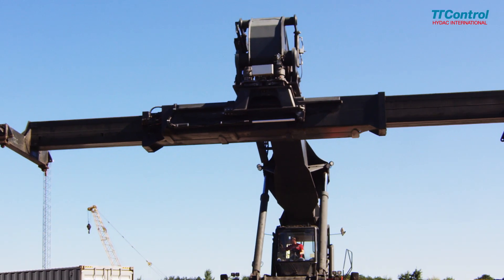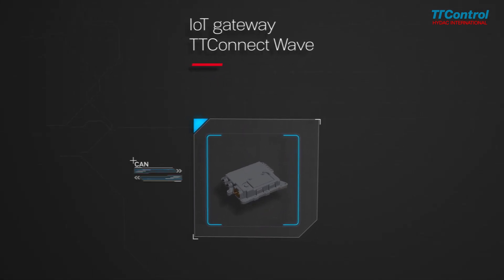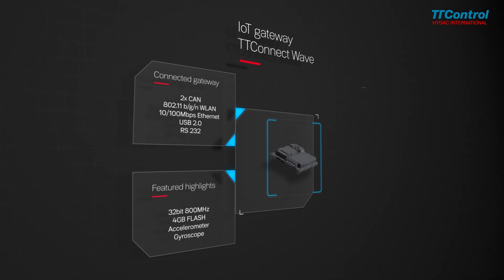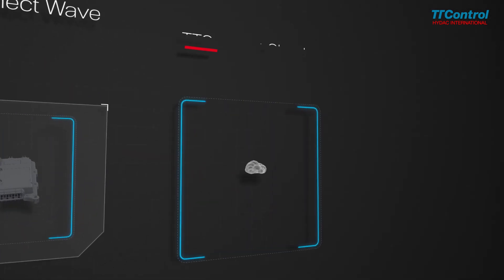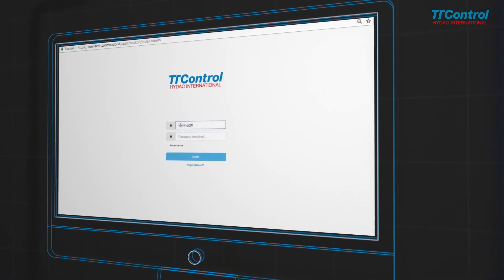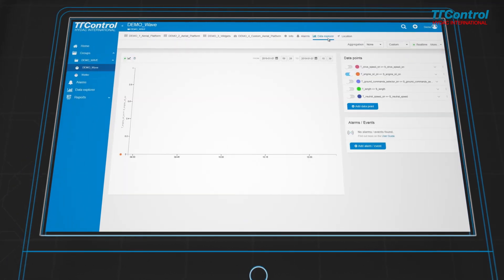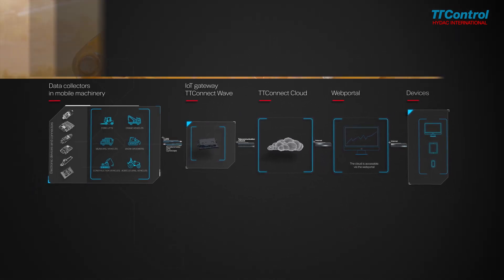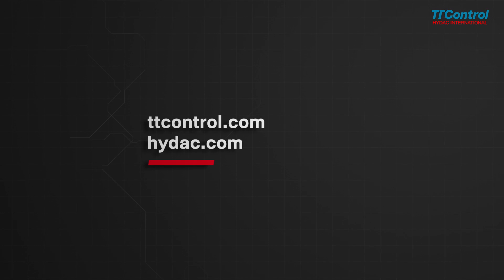TTConnect Cloud Service connects mobile machinery to the cloud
TTControl’s new connectivity solution is designed to establish the next level of connectivity for mobile machinery. TTConnect Cloud Service connects mobile machinery to the operator via a cloud platform. The offering enables OEMs and fleet owners to optimize their fleet management and machine design.